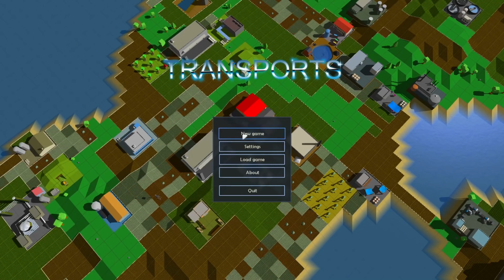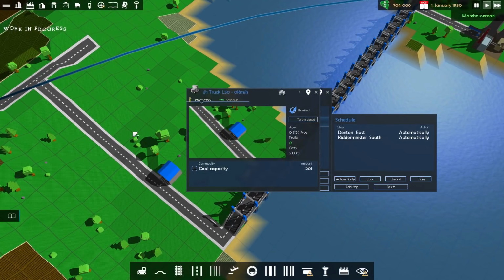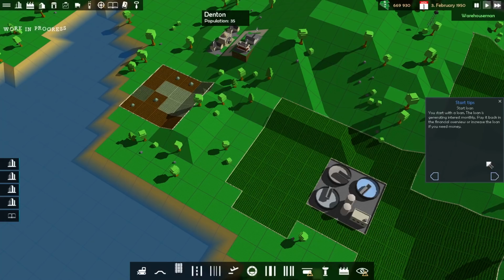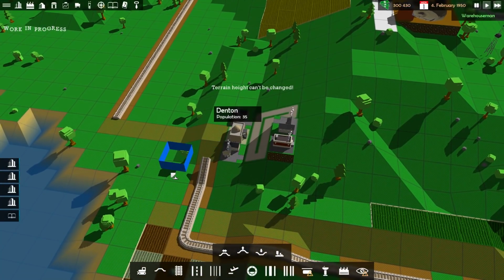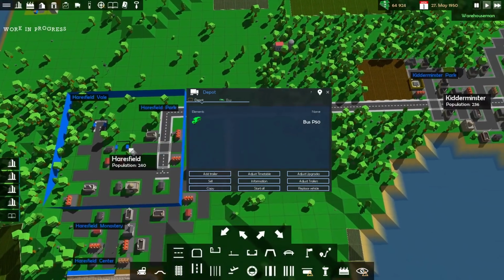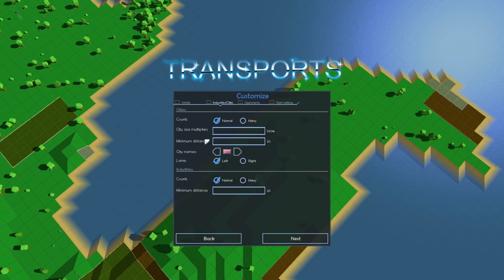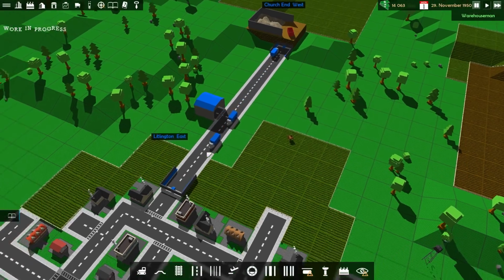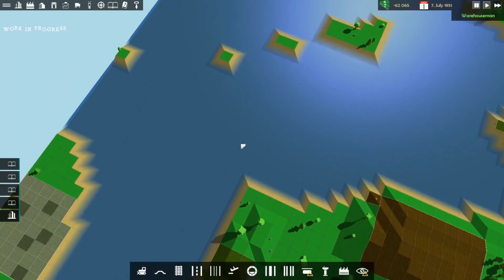Transports - Truckin' All Over The Map - Let's Play Transports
Transports is a business transport management game where we aim to meet the demands of local businesses by building vehicles to transport stuff! Hence the name! Clever.

We start in 1950 and begin by connecting up a coal power plant with a coal mine. We then create a fleet of trucks to deliver the coal along what truly is a very unsteady road.

Our next plan, to build a train to ship sewage, doesn't go quite according to plan. We try to solve our debt woes with buses but alas we go broke, so we give it another go.

On our second attempt there is oil! Water! Toys! Waste! And sewage! It's all quite glamorous. But a pesky AI player keeps muscling in on our resources.

Do we balance the books? Do we become the KING OF TRANSPORTING STUFF?

NOTE: This is a pre-early access version of the game.

ANOTHER NOTE: The key for this game was given to me by the developer.

Play against your opponents and build your own transport empire.

Build trucks, buses, ships, planes, trains, trams, maglevs, helicopter and zeppelins to transport goods and passengers between industry buildings and cities.

Renew your transport vehicles and replace them with better versions. Manufactories will offer you exclusive and special vehicle variants which will give you benefits.

You can research vehicle improvements to increase the efficiency of your vehicles.

Play with up to 20 computer opponents on huge procedurally generated maps.

Sabotage your opponents or make agreements to prevent sabotage acts against your transport routes. Cooperate with them to provide cities as quickly as possible or buy unpleasant competitors.

Help cities grow by satisfying their needs for goods, food and luxury goods. Big cities provide more passengers which can be transported to nearby cities profitably.

Transport 40 different goods between 39 different industries and numerous cities.

Keep your station stock low to get a production bonus from industry buildings. Deliver machinery and tools to industry buildings to get a production boost for a short period of time.